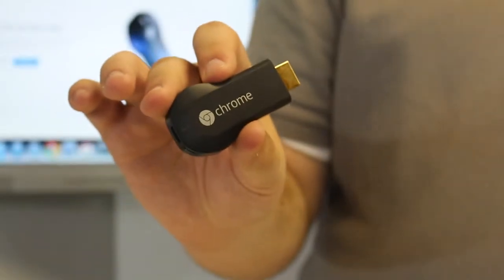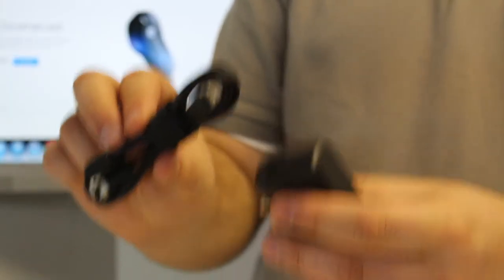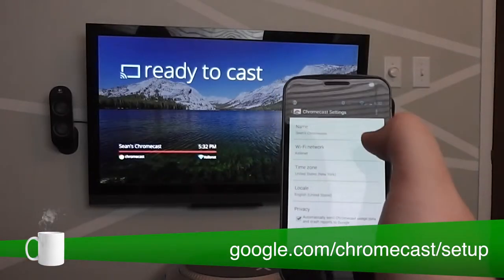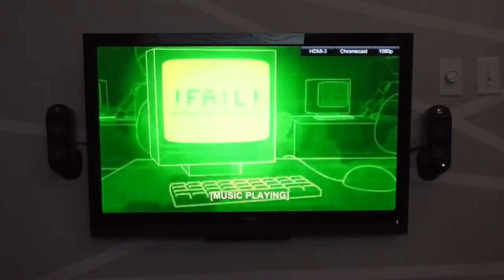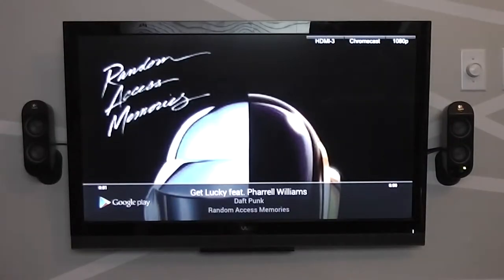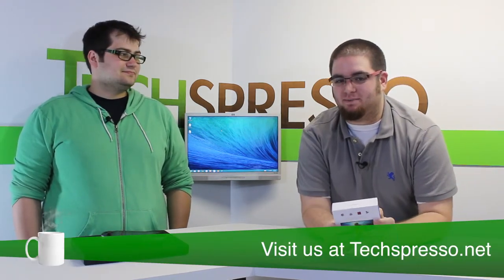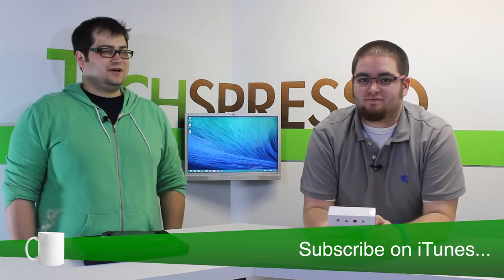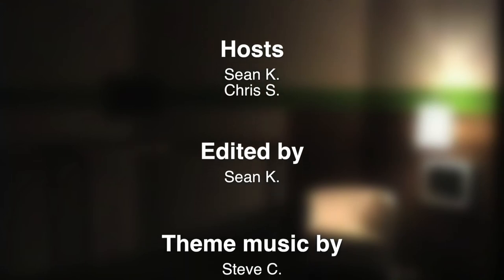Techspresso 22 - Chromeavitatastic!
That's right, we're back! In this all-new episode:
- Sean gives a quick review of the all new Google Chromecast media streamer
- Chris intros his guide to setting up remote desktop on the PS Vita.

Folow us on Twitter: @Techspresso

Content protected by a Creative Commons "Attribution-NonCommercial" license